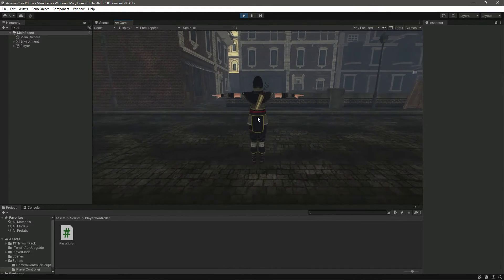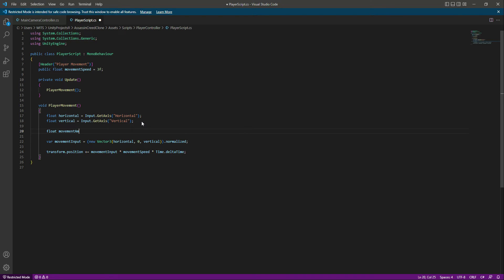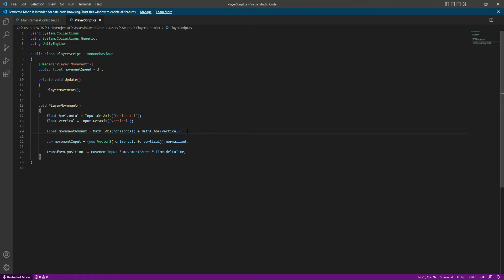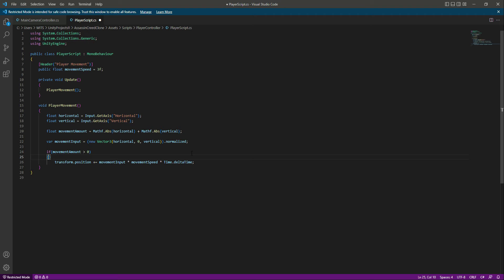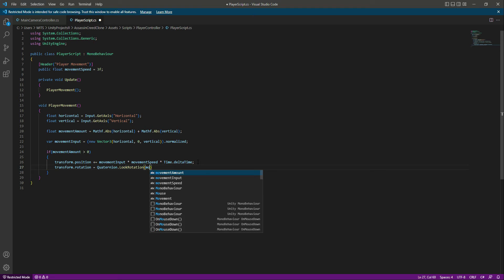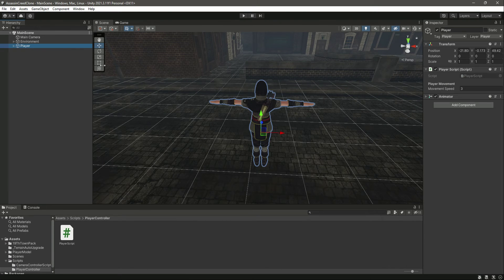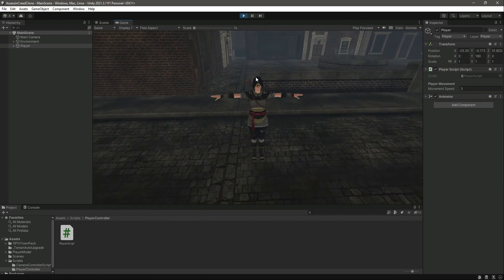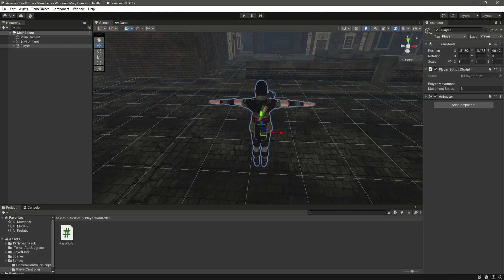Player Controller Unity 3d Player Face Direction Tutorial | How to Become a Game Developer Course